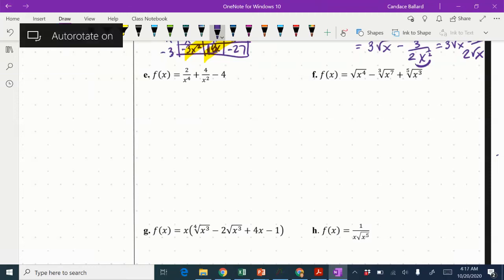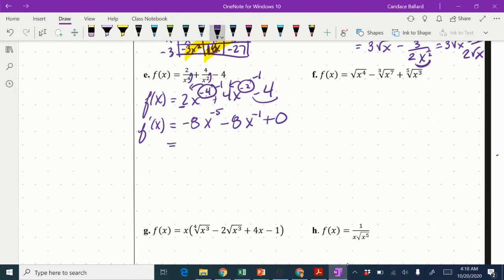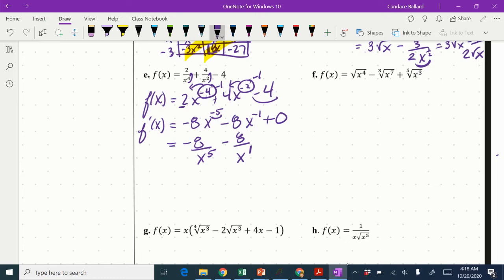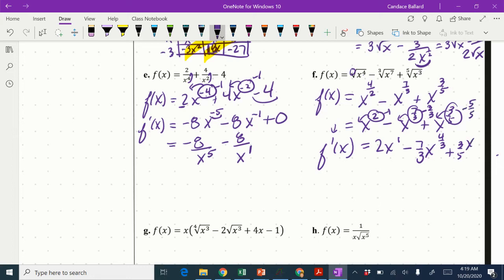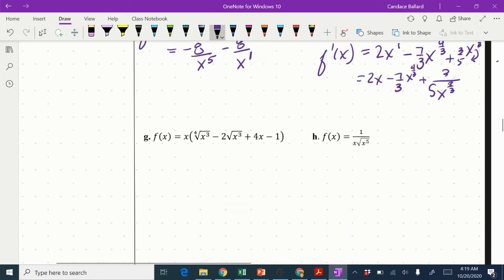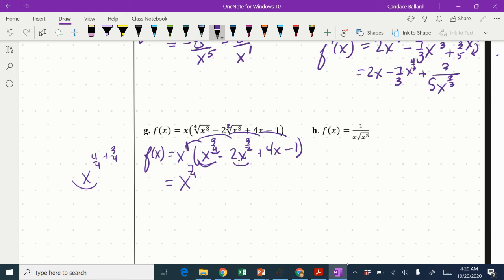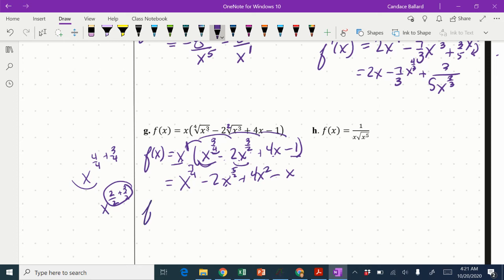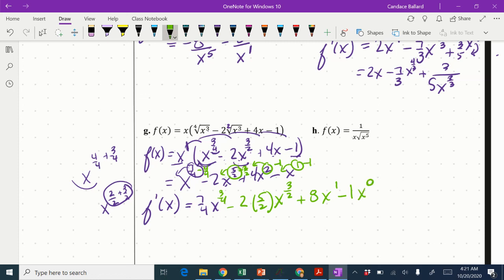Calculus 2.5 & 2.6 Example 4 e-g